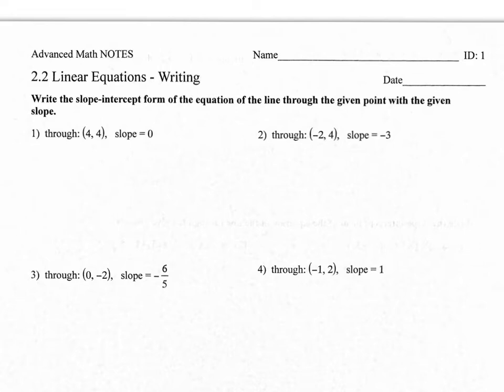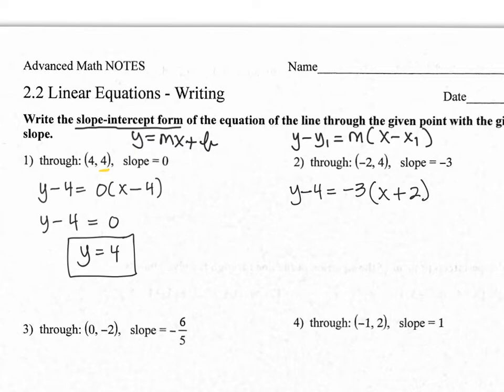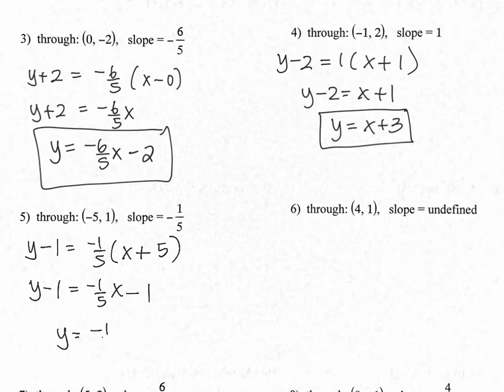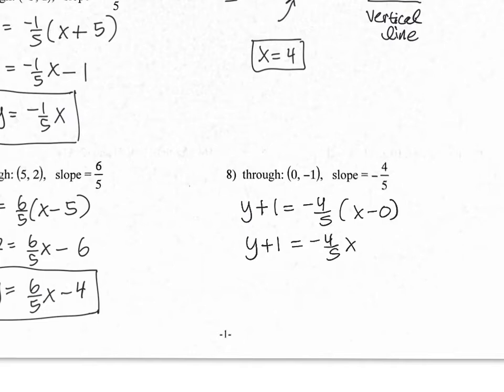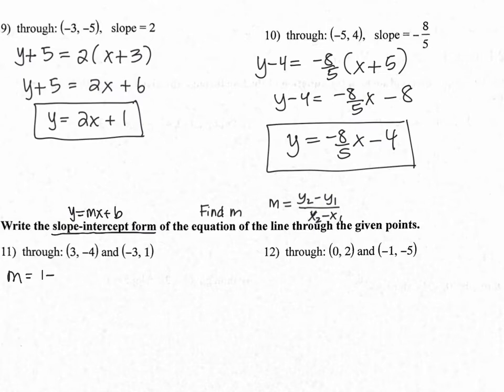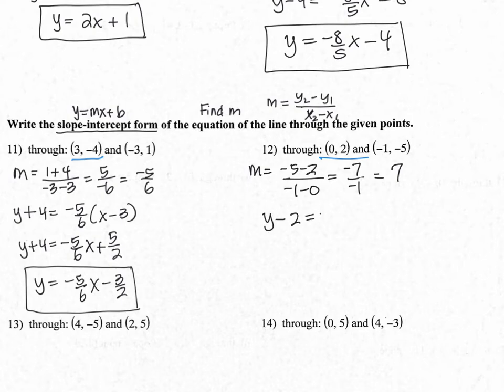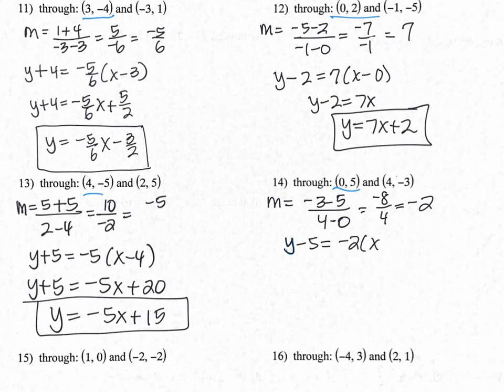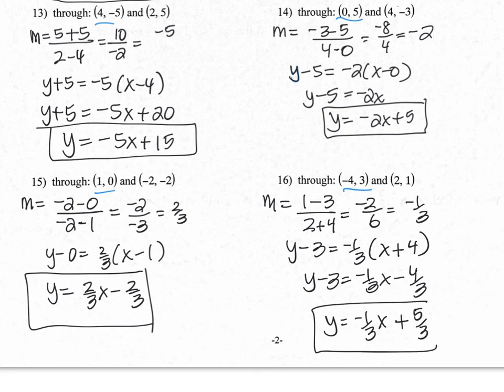AM 2.2 Day 3 Notes - Writing Linear Equations